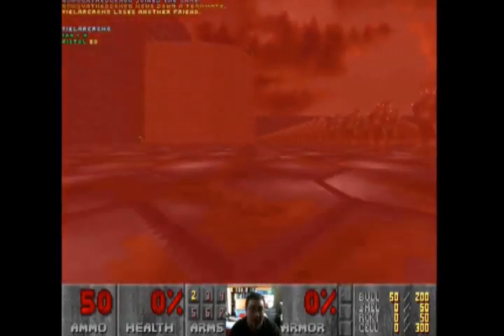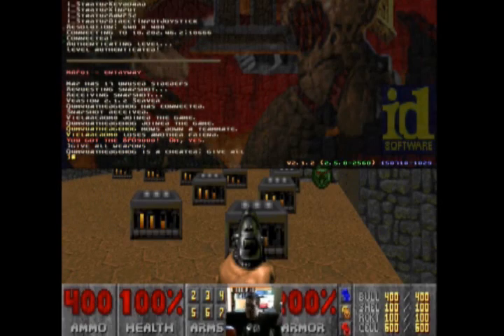[QQHH] - Doom II Mod Co-op (Nuts) (ft Vielarcrom8)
DOOM II is on DOS, Linux, macOS, PowerPC, and Windows (GOG and Steam).
Other versions are on Android (Google Play), Dreamcast, GBA, iOS, PS, PS4, Saturn, Switch, XBOX One, and XBOX 360.  Probably others.